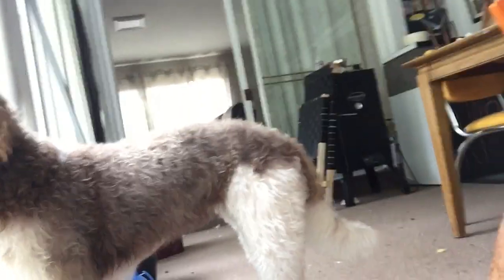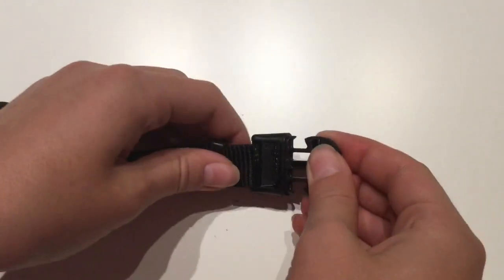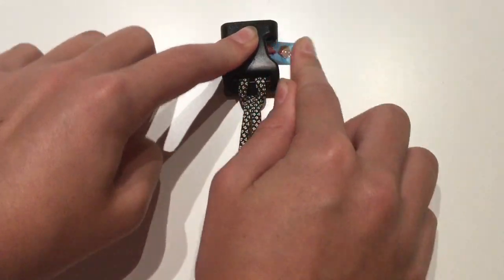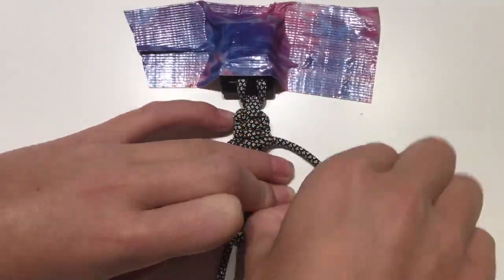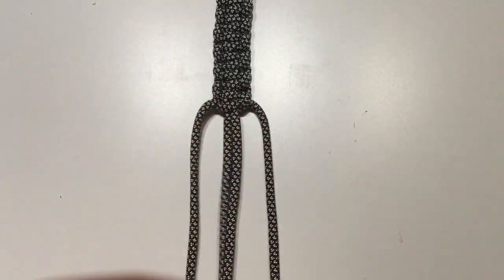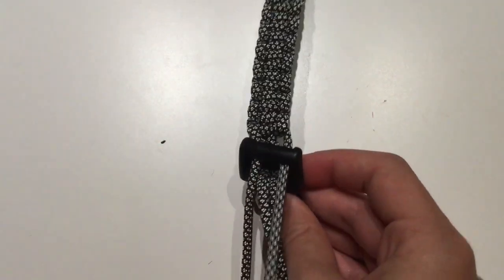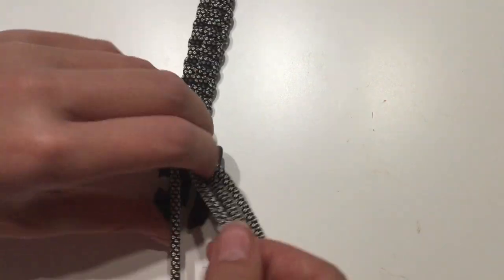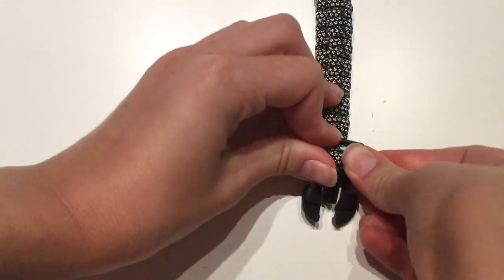Paracord Dog Collars With Ginger!!🐕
Today I made a paracord dog color for my 3 year old pup, Ginger!!! Hope you enjoy!

Our Family’s Website-jamisonfamily4.wixsite.com/jamison